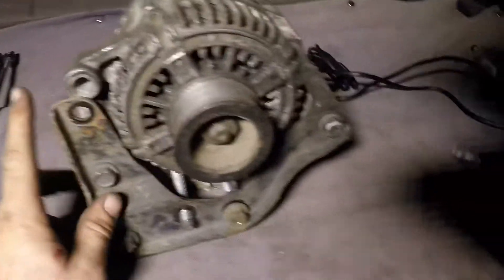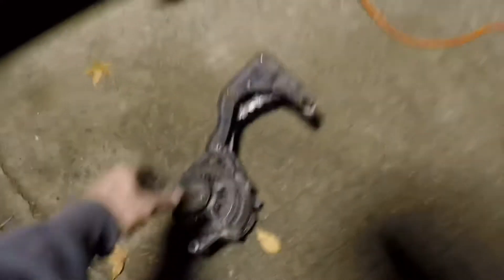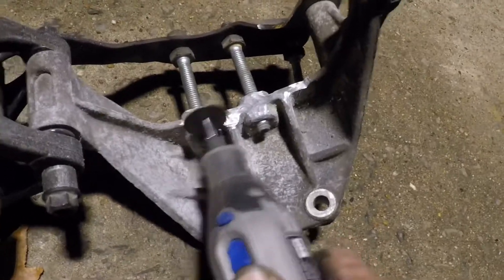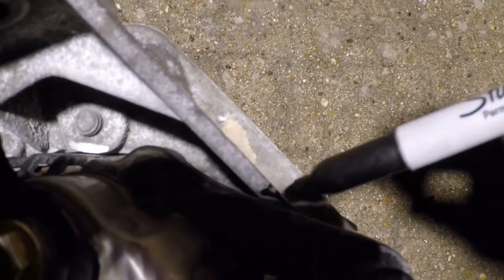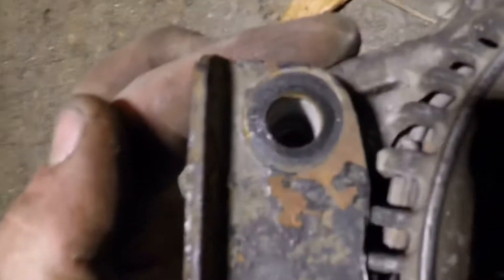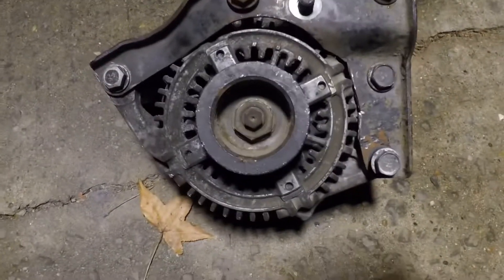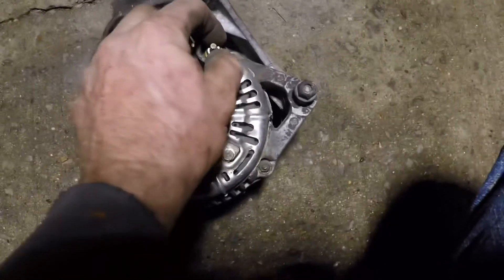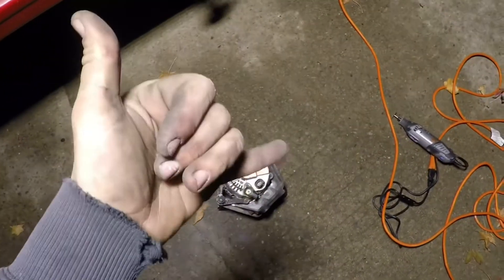Jeep Cherokee XJ how to fit a 99 Durango 136 amp alternator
Tubers,

On todays video I show you how to make a 1999 Durango 136 amp alternator fit on a Jeep Cherokee XJ's (specifically a 1999 XJ) alternator bracket. It really wasn't bad considering only one small cutout was made into the front facing steel bracket, and the rest was done to the cast aluminum bracket or alt housing. Just watch the video and you will see. The actual job took maybe 20 minutes with a dremel tool, just get a 5 pack of small metal cutting disks (dremel 426w) and they work like a charm. I believe the less you take off these metal wise is best, that's why I chose the dremel for the job, taking small amounts off until it lined up both bolt holes.

I was able to find this alt for $21 at the U Wrench, then got it rebuild for $25, so for $46, and some time invested I was able to gain 46 amps. So, a dollar an amp upgrade. LOL.

Hope this helps, God Bless,
Yourfriendstchris